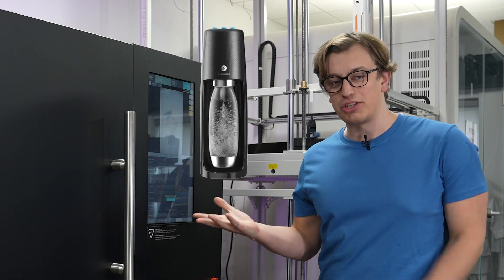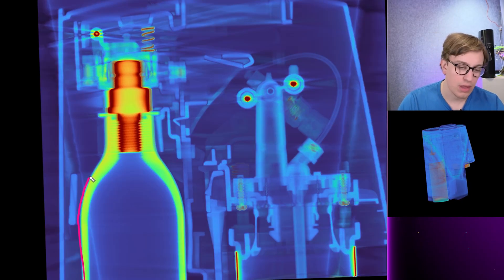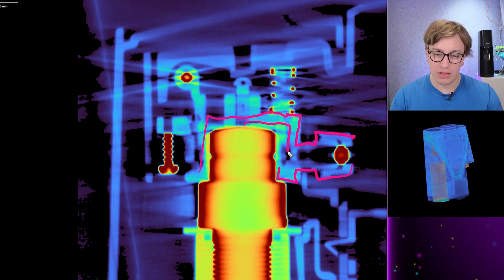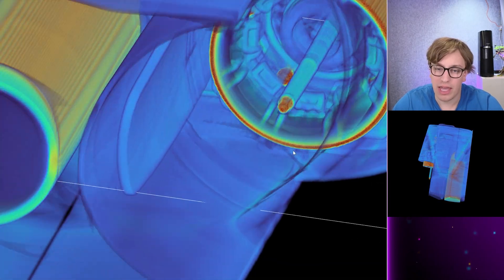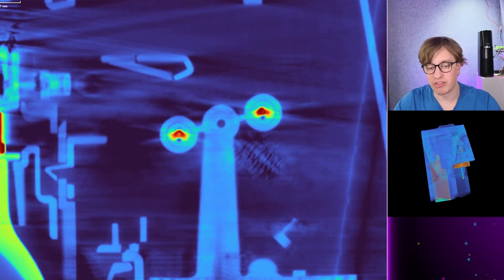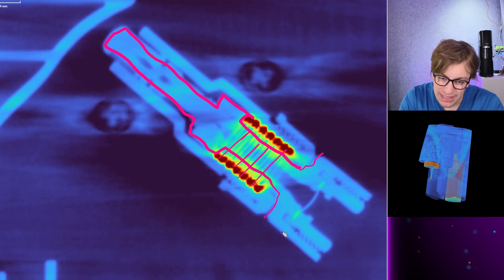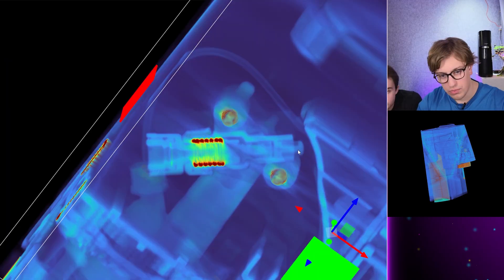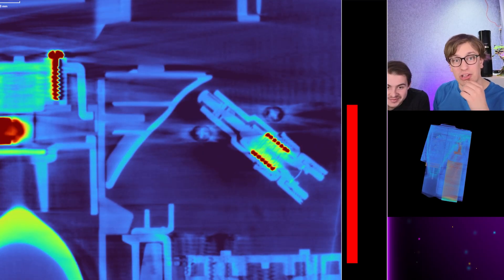Inside a SodaStream: CT Scanning a Pressurized Appliance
CAMERA GEAR:
Main Camera - Sony A7siii